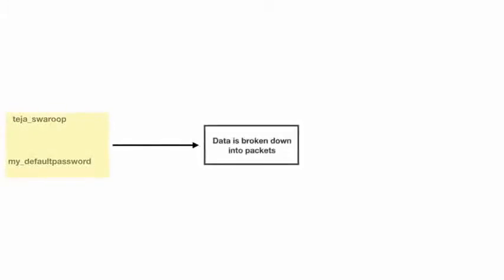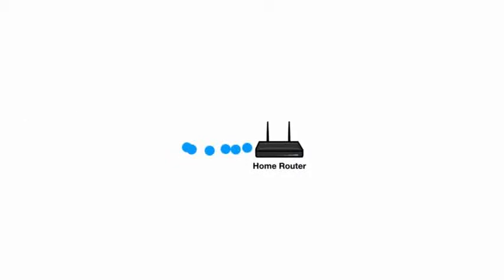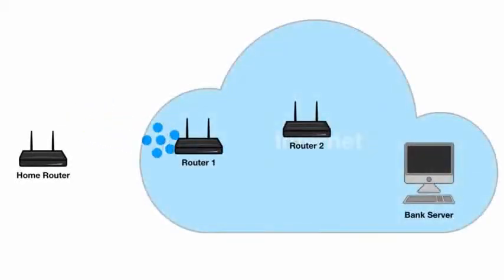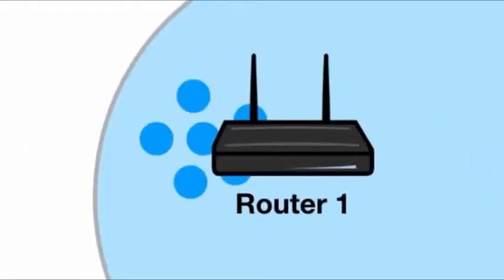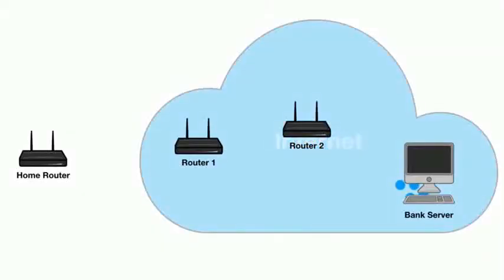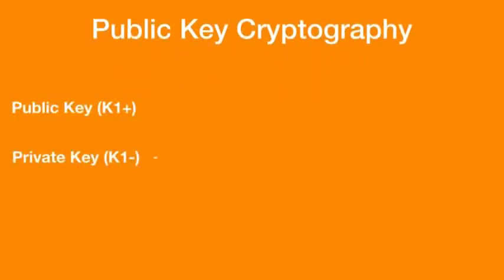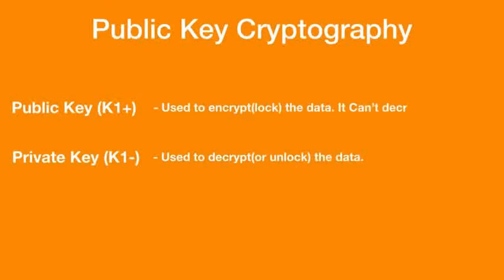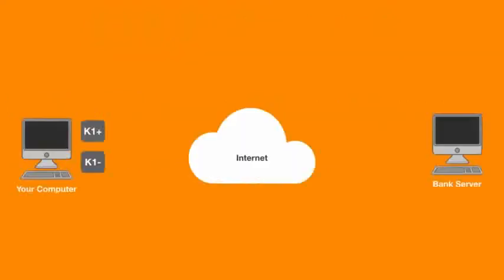GOOGLE DATA CENTER AND INTERNET IS NOT SAFE 2020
Internet as all of us know is a computer network. Information is exchanged between computers which are located globally by the use of Internet. Any two internet connected computers have the ability to communicate with each other by exchanging information. This can be text, image, audio, video, basically anything. And these computers can exchange information in very less time even though they are miles apart. Thanks to the well crafted applications of physics and chemistry we have a decent Internet hardware which falicitates us to make the communication faster.

The computers on the Internet are either server computers or client computers. Server computers are those which serve the requests of the client computers and send them the files that they’re requesting. Client computers are those which send requests to server computers asking for files or information.

Internet is now becoming almost a common requirement for everyone living on the Earth. Every organisation or company is using Internet to digitalise their work. We are using Internet for online shopping, social networking, to read and send important emails, all of which are worth a lot of money. You know it is serious when we are talking about money.
So, if are doing things which are worth money on the Internet, you know Internet should be secure. Just like how banks have a tight security. Internet also must have.

So, in this video we will see if Internet is secure and if it is, how secure Internet is.

Consider a case where you are logging in to your ONLINE Internet banking account. You visit your bank portal on your browser, put in your username and password and click login. When you click on login , the credentials you entered must be validated to see if they are correct. For this to happen, your credentials are to be sent to the server computer of your bank which may be located miles apart.
Your data containing the credentials are broken down into packets and are first sent to your home router, from where they will be forwarded to other routers and packet switches on the Internet. Finally they reach your bank’s server computer where the packets are re-assembled and then the credentials are validated.

But notice here that the packets of data Containing your credentials are forwarded to many routers and packet switches before they reach the bank server. This means that your packets of data are almost public while they are transmitted. Anyone can eaves drop on you, and can easily capture these packets of data. Or anyone who owns any one of the router on the path between you and your bank server can reassemble the packets and can read your credentials.
And I need not explain what might happen if any one has your bank credentials.
This is the same with your email credentials, or Facebook credentials or your payment information that you are sending to some online shopping website or any other critical information.

So, is there any way using which we can directly send our data packets to the web sever without any intermediate routers? No, there isn’t. Or at least for now, there is no technology to achieve that.
So, what other option is left?

We know we can’t prevent anyone eavesdropping us. SO what do we do?

We lock our data with a key. Just like how we keep important things in a box and then lock the box with a key and keep the key with us securely. We lock our data with a key before we send it to the Internet, and we keep this key very secure with us. Now, if anyone wants to read our data they need this key to unlock it first. So, even though if someone captured the data that we are sending, they will not be able to read it since it is locked and they need a key to unlock it, and they don’t have it. This is the general theory of Cryptography.

One QUESTION arises, what if brute force and guess the private key using our computer. Well, it’s almost impossible to brute force a key. Because that is how these algorithms are all designed. You cannot brute force a key with your home computer .It may take a million years to crack a key with your computer because it involves a lot of processing and a lot of guessing.
It is impossible to crack a key with the present technology we have. But who knows in the future computers can be fast enough to crack a key in a matter of minutes may be. We can’t expect how far technology may go.
But wait, have you listened about QUANTUM computers? They are expected to be arriving soon or they’ve already arrived?, anyways they are much much much faster than the normal computers that we’re using. And yeah, they are a threat to the current cryptographic techniques that are employed on the Internet.

Visit the following links
 contect me